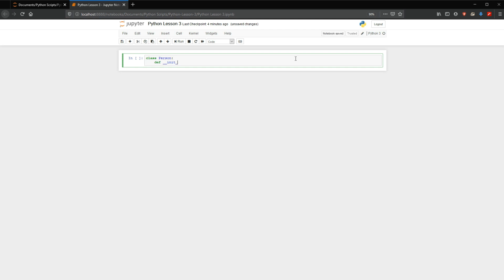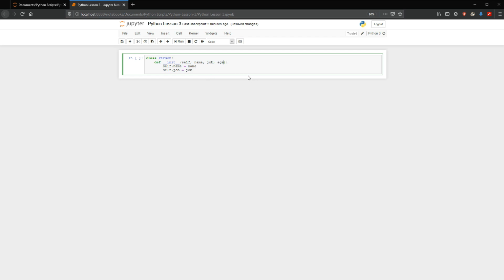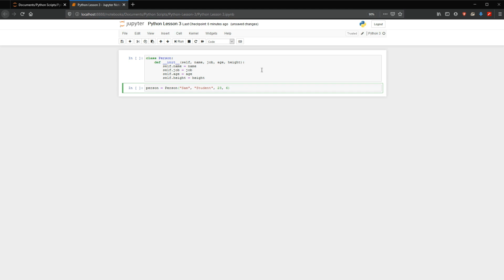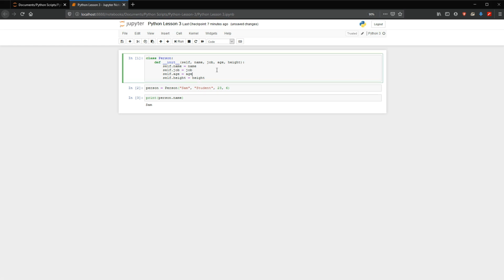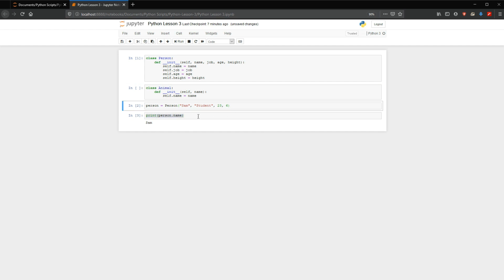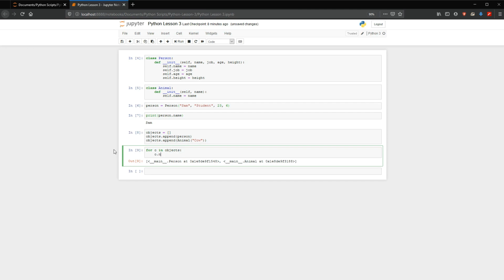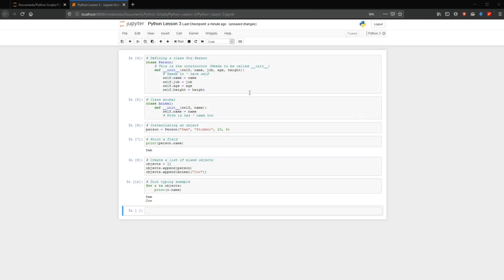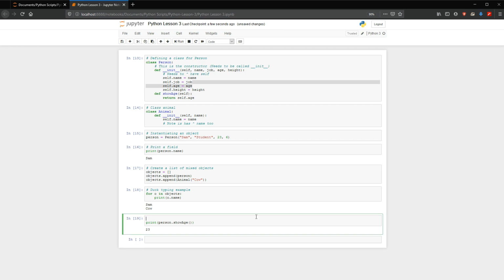Python - Lesson 3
Today we will be covering classes, how to declare them, instantiate them and use them. We will also be summarising duck typing.